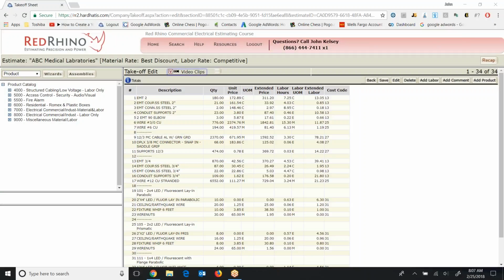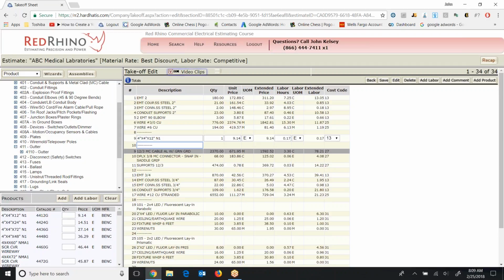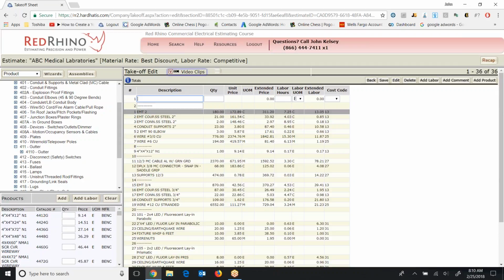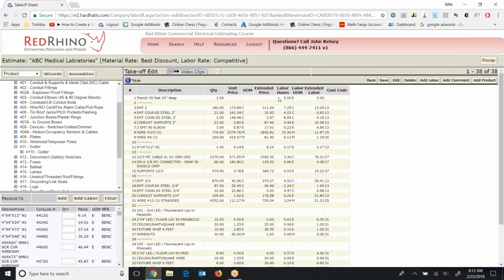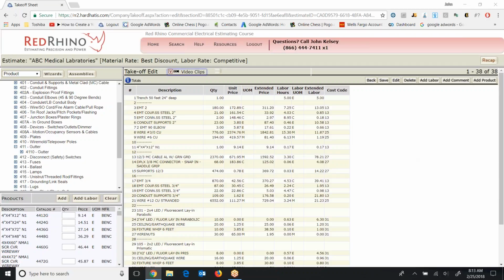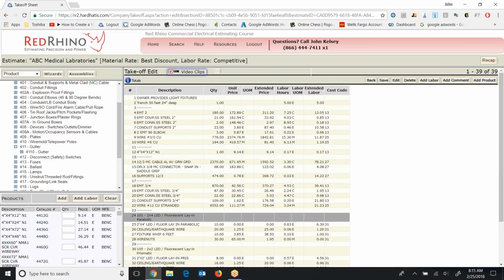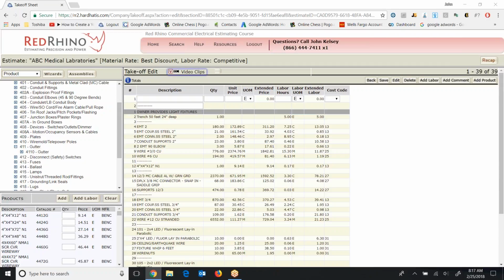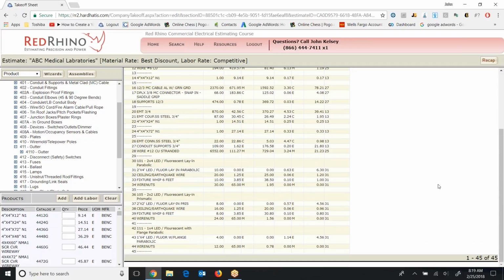Take-off Edit - Red Rhino Electrical Estimating Software